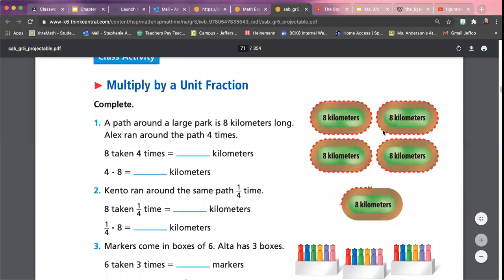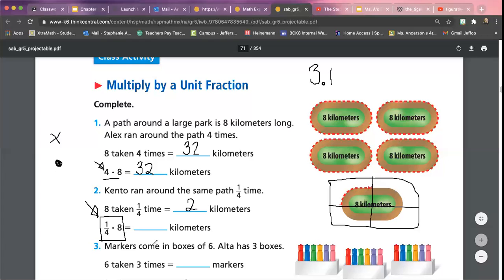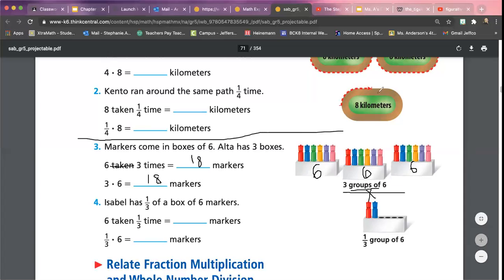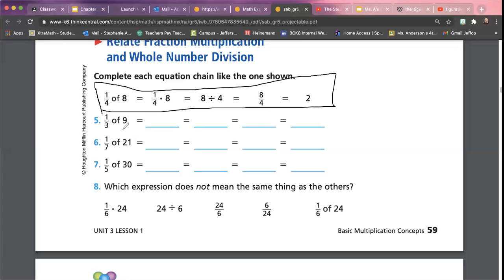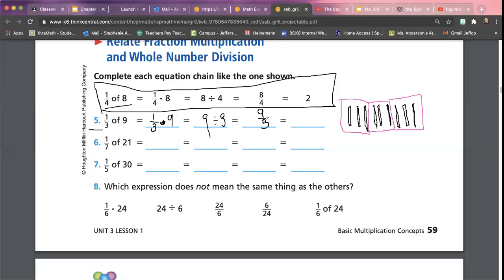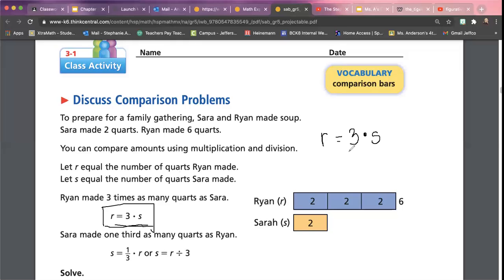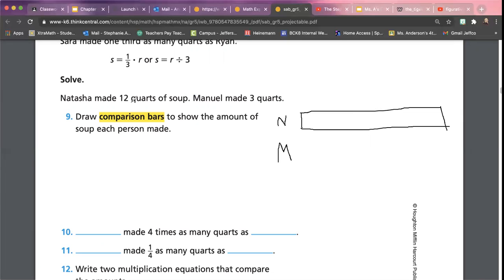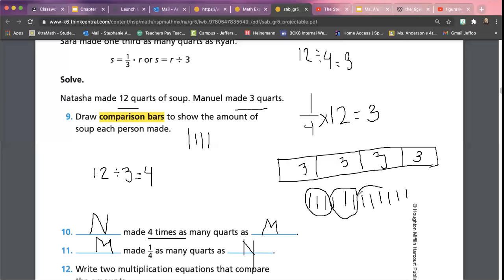5th math 3.1 Monday 11/30